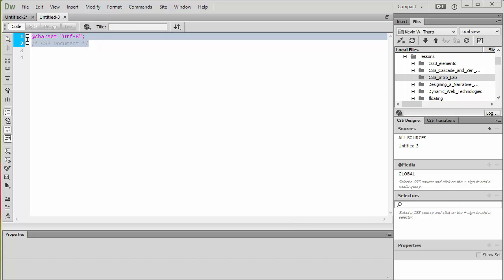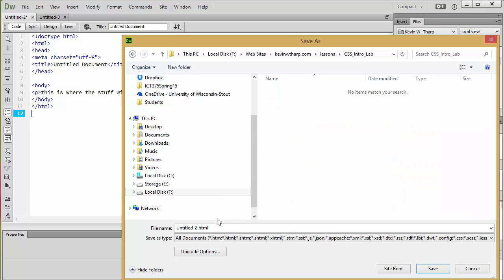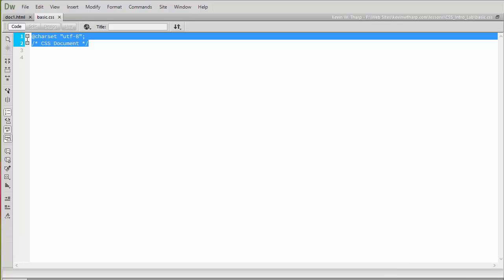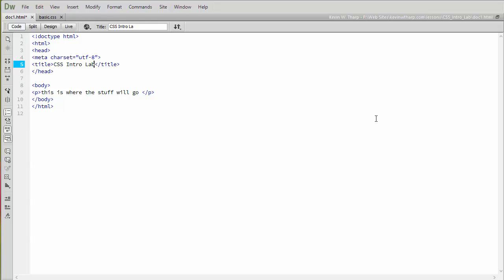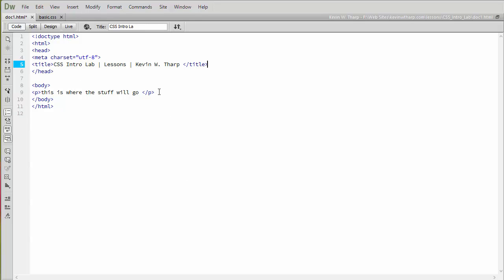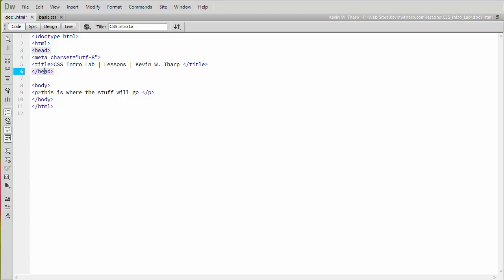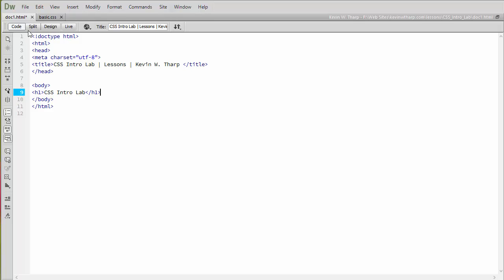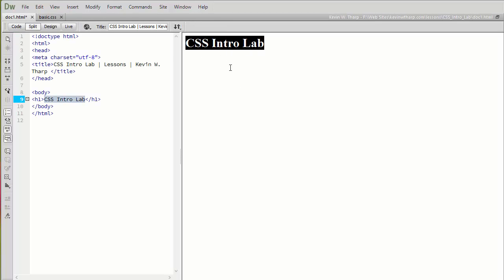Saving files and starting with content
This video focuses on the beginning steps including giving the document a title, saving your files to your workspace and starting with content.
This is the third video in the instruction on combining CSS with HTML to control the way the page is presented in the browser.